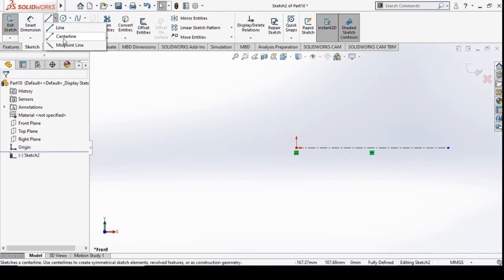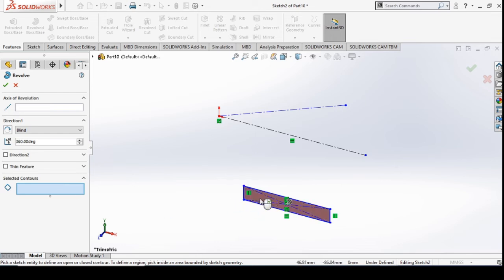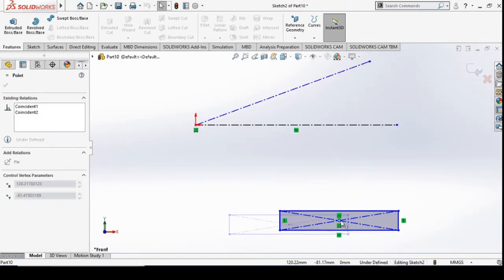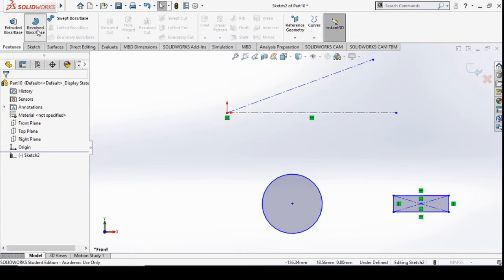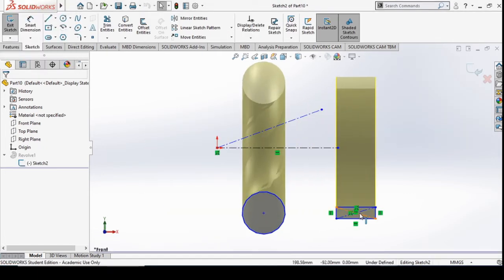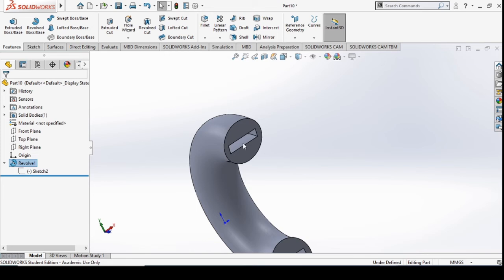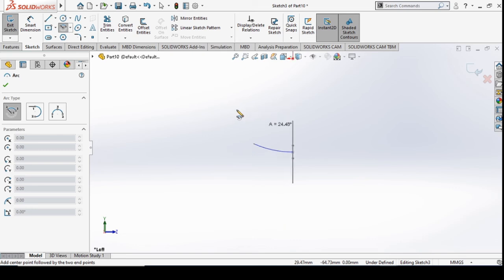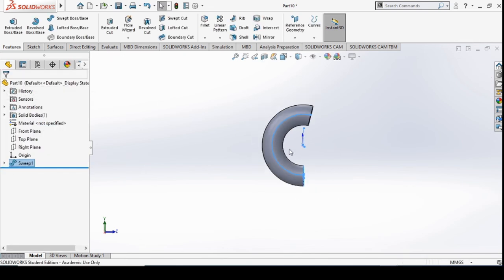ME: Solidworks tutorial for beginners - features [ revolve & sweep ] explained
This video explains revolve & sweep  features of solidworks

Watch the video till the end as partial knowledge is dangerous 😎

Have something to share, Comment box is all yours 😎